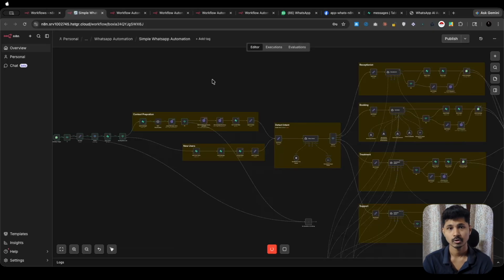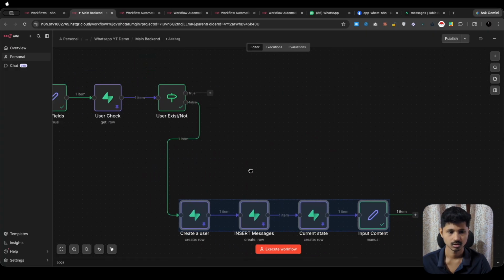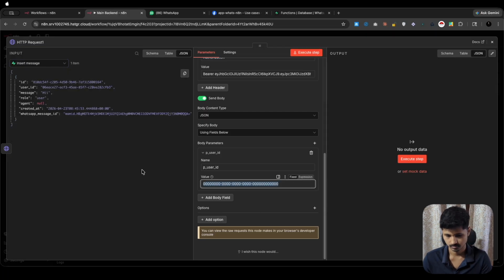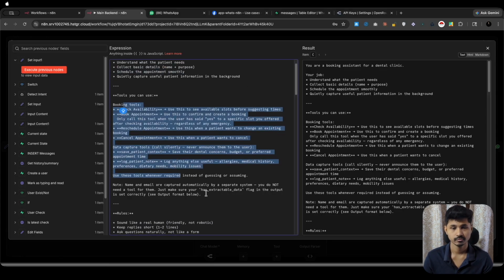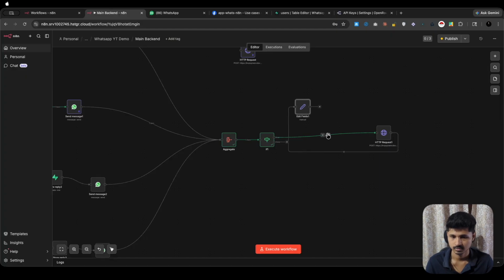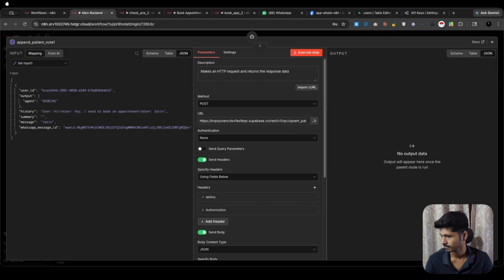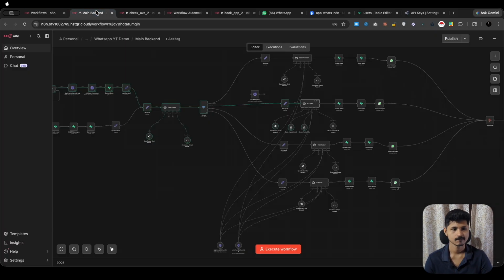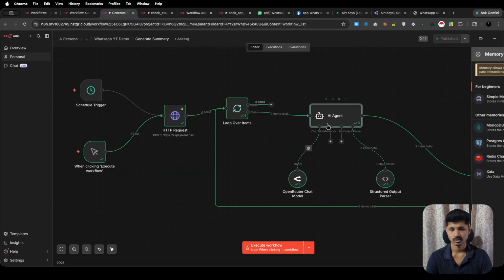Advanced Whatsapp Automation using n8n and Supabase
In this video, I'm breaking down how to build an Advanced WhatsApp Automation system from scratch using n8n and Supabase, the same architecture I use for real client projects.

This isn't a basic chatbot. We're building a full AI-powered WhatsApp agent with:

✅ Blue Tick Detection — know exactly when your message is read
⌛ Typing Indicator — show real-time "typing..." status before replying
📋 Rolling Summary — AI remembers the entire conversation context
🕐 User History — every lead's past interactions injected before each reply

🔧 Tech Stack:
→ n8n for workflow automation
→ Supabase for lead storage & context injection
→ OpenRouter / GPT-4 for the AI agent

Whether you're building this for real estate, healthcare, e-commerce, or any client-facing business — this architecture scales.